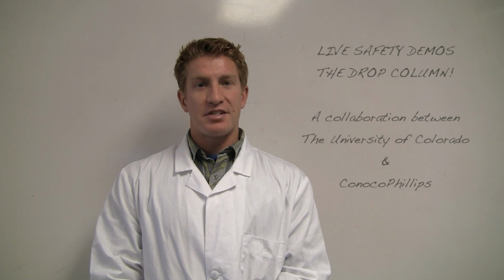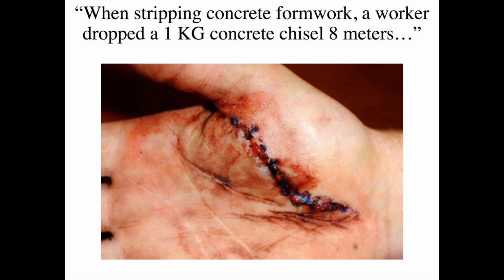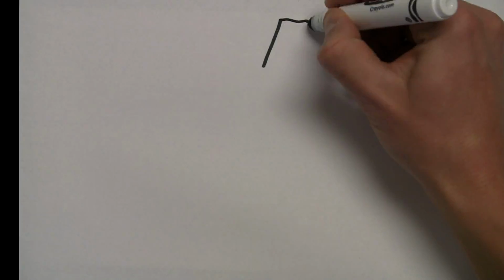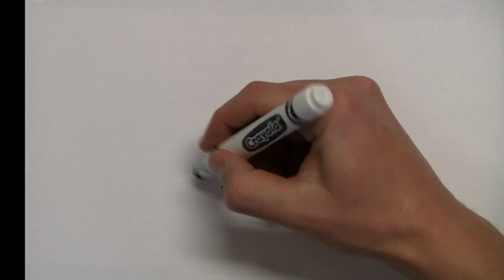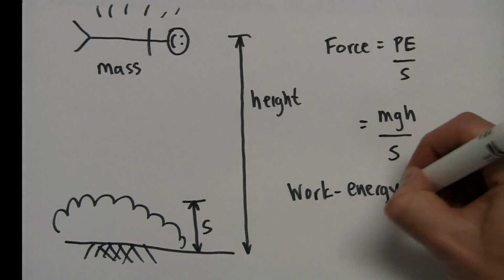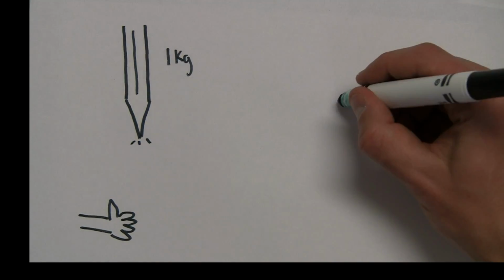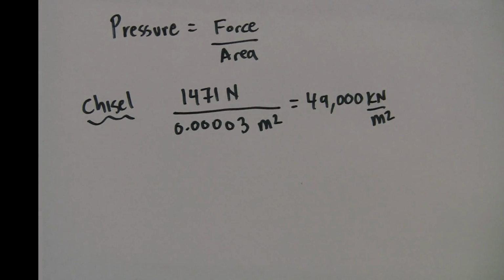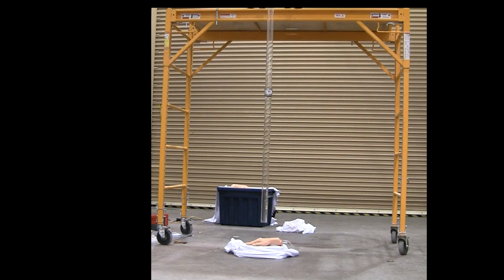Live Safety Demo - Sharp Dropped Object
This video provides a demonstration of a falling concrete chisel striking a hand. This video is intended to show why tool lanyards and gloves should be used. This video was produced by the Colorado Construction Safety Laboratory